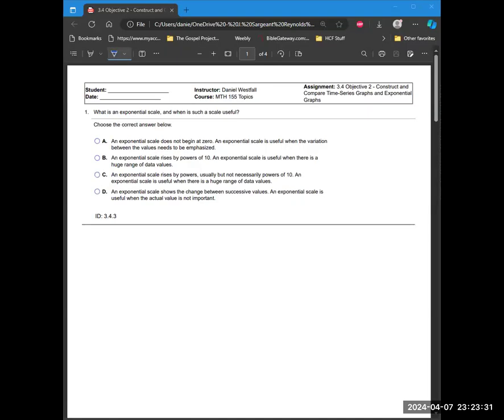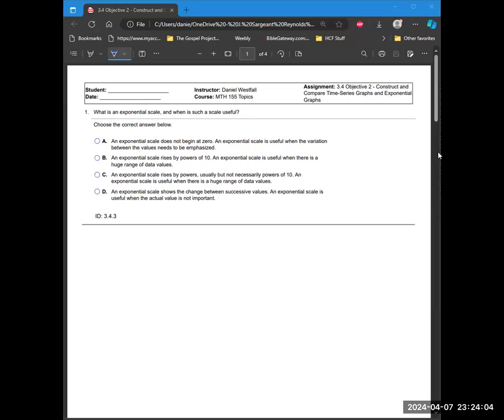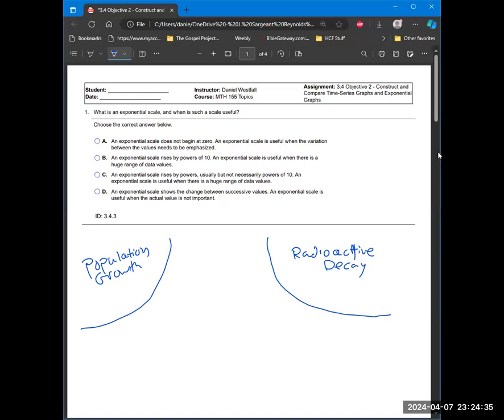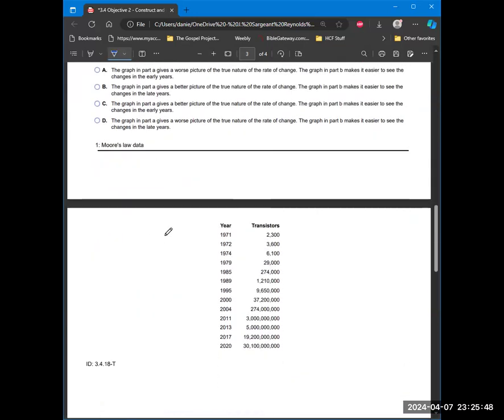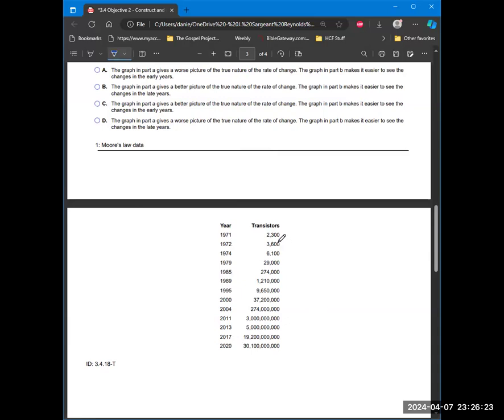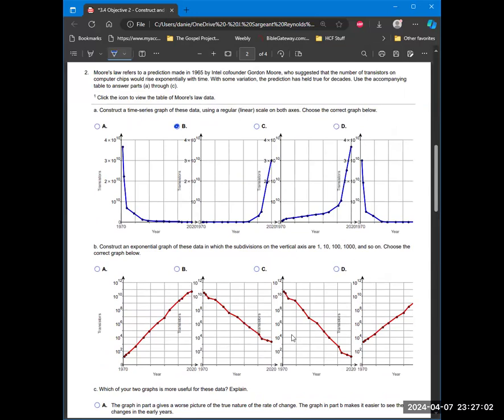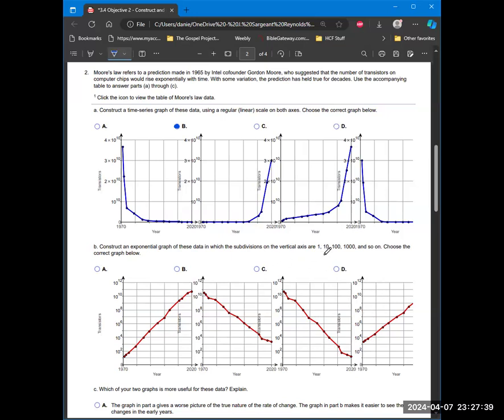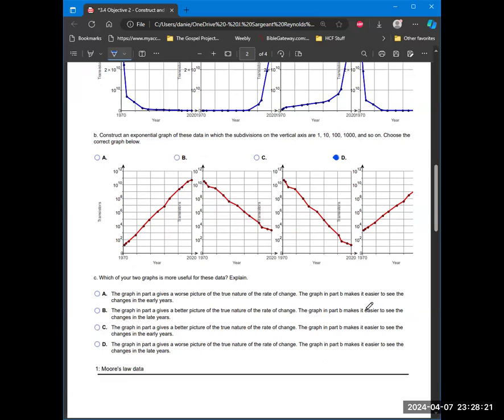MTH 155 3.4 Objective 2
3.4 Objective 2 - Construct and Compare Time-Series Graphs and Exponential Graphs